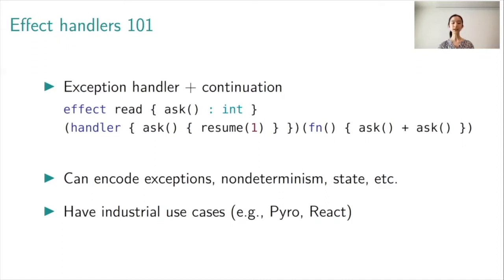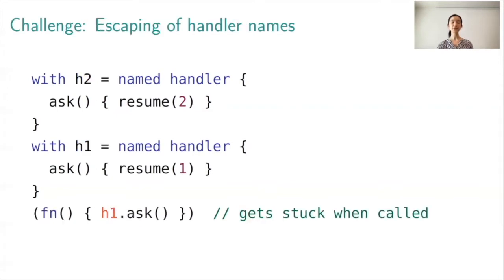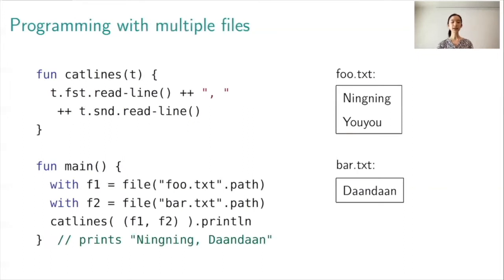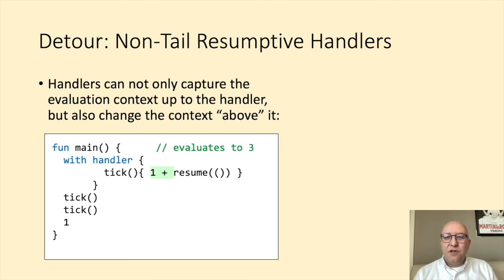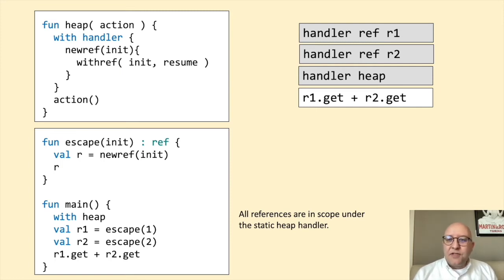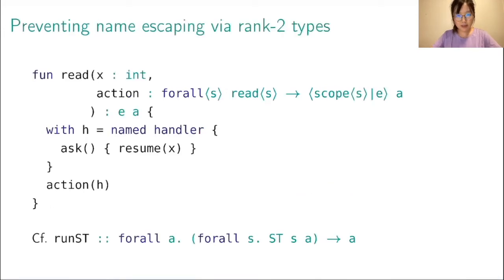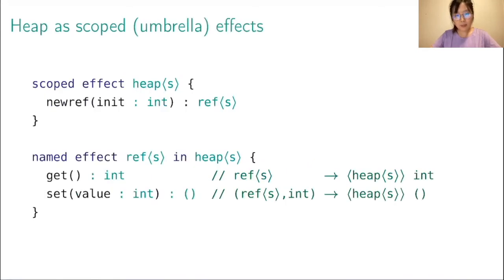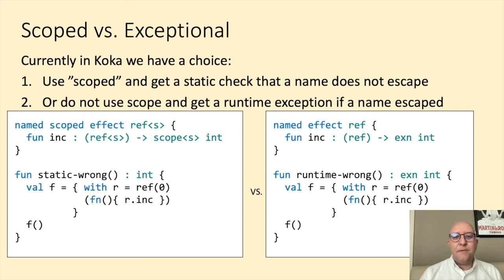HOPE 2021 - First-class Names for Effect Handlers